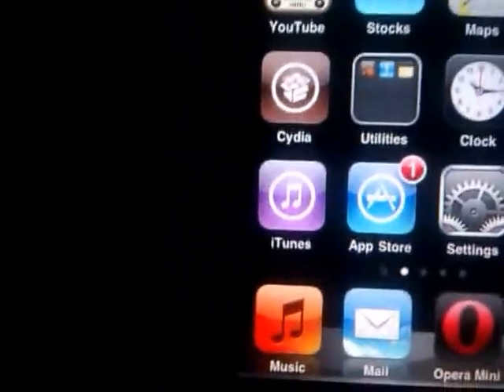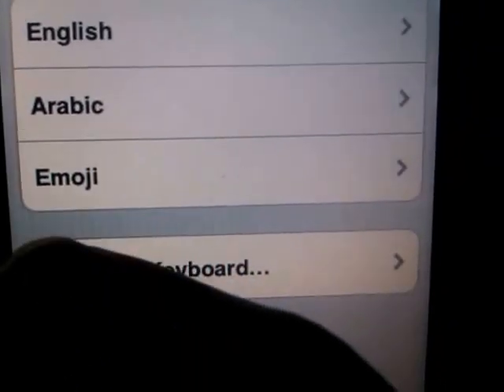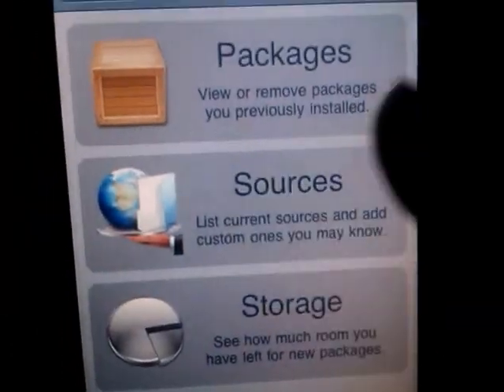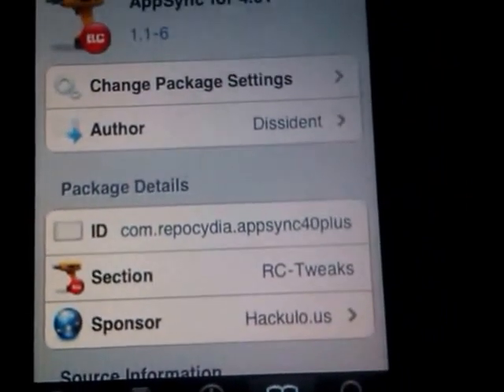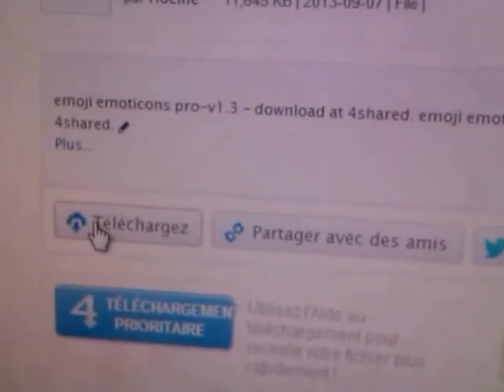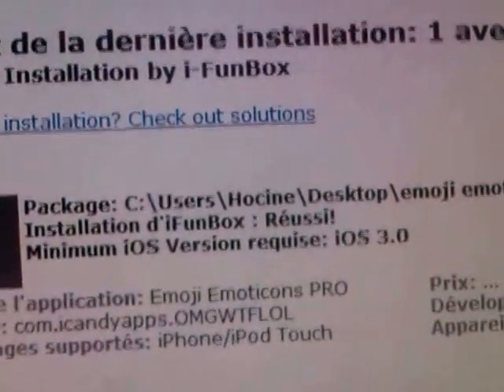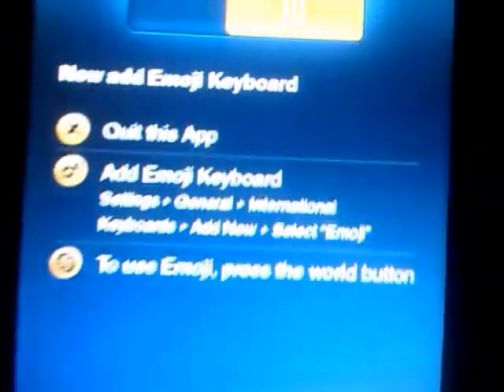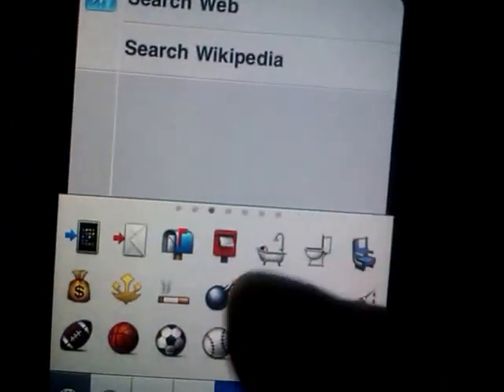How to get Emoji keyboard on IOS 4.2.1 and IOS 3.0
-For all who's running on IOS 3 install AppSync for IOS 3.
-THNX for wathching.